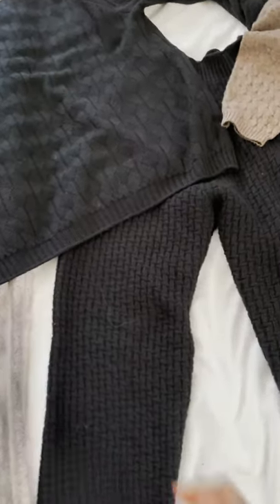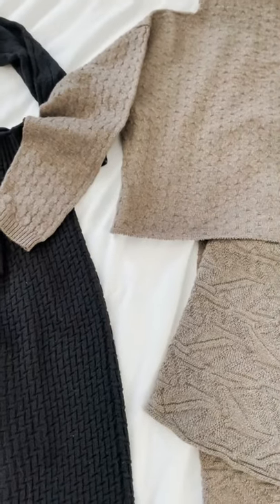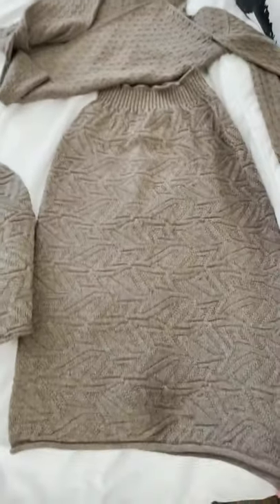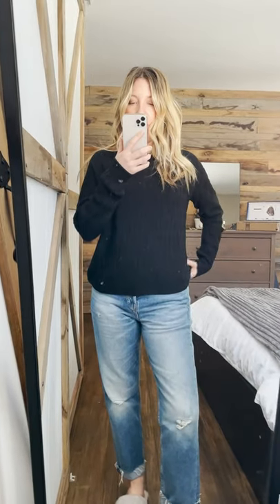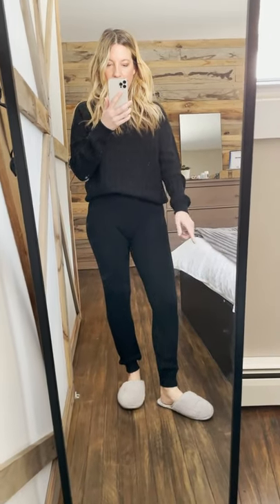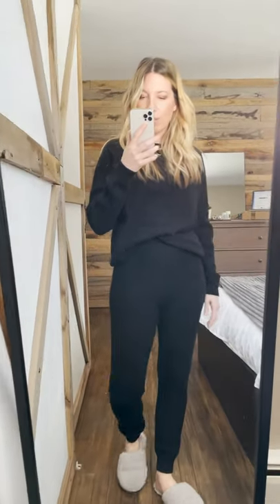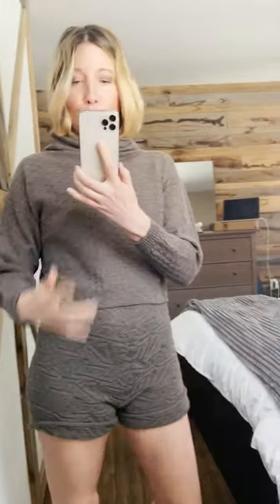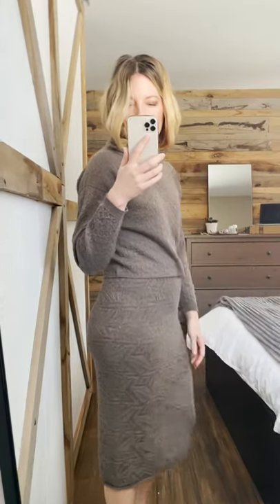NINObrand Knitwear Collection: A Shop Small Review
Love shopping small? ME TOO. So I was thrilled when Philadelphia-based NINObrand launched a line of *knitwear*. Bela (the designer and dear friend) was kind enough to send over a box of goodies for me to try.  Spoiler: They're AMAZING. Seriously sexy knit joggers, shorts, and the most perfect pencil skirt + top set (that could easily be worn to work).

All NINOBrand clothing is designed in Philadelphia and made in the US, and this collection is no exception. Bela's knitwear is made from 100% Italian merino wool and knitted in Brooklyn. While the website says 'dry clean only' I have it on good authority (*cough*Bela*cough*) that all pieces can be hand-washed, too.